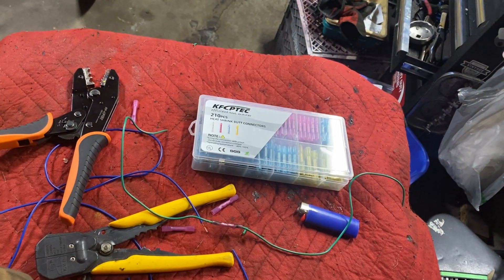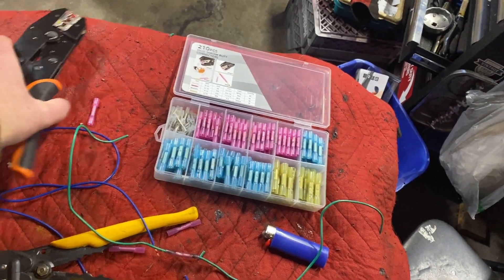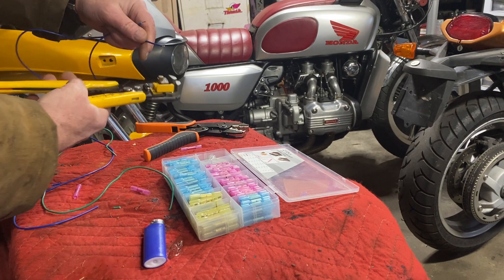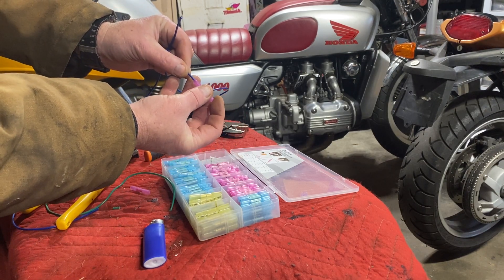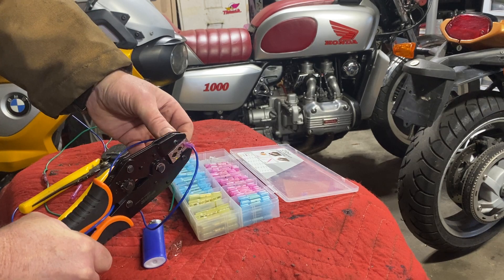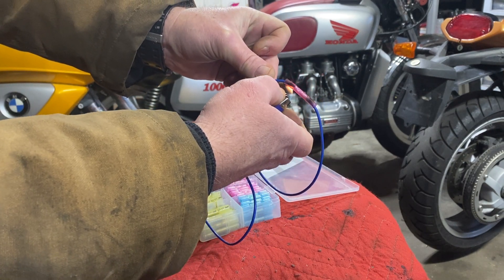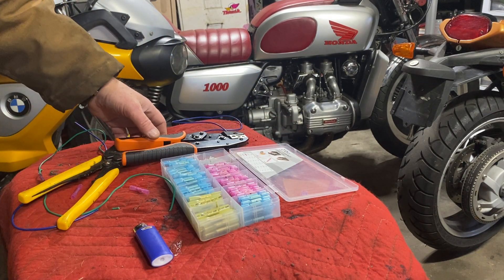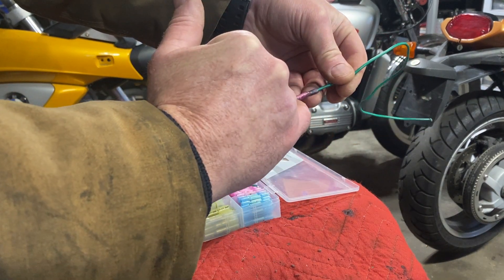How to use heat shrink butt connectors and ratcheting crimper for strong durable wiring